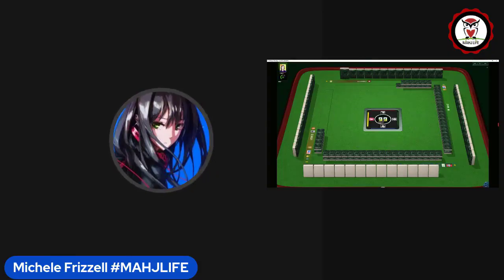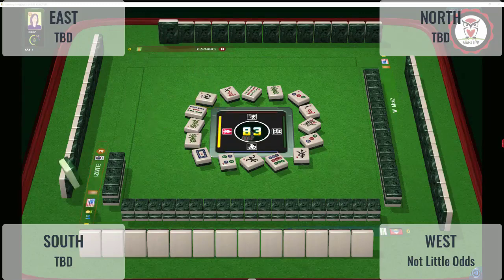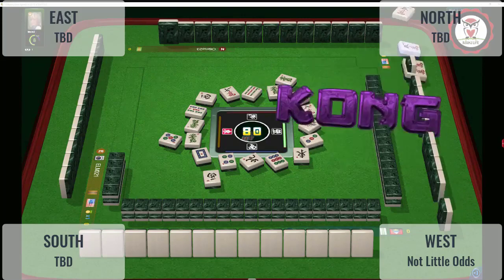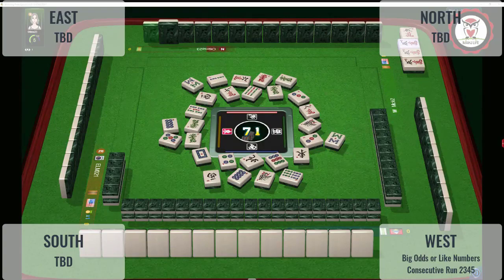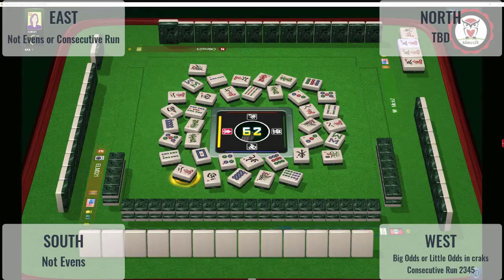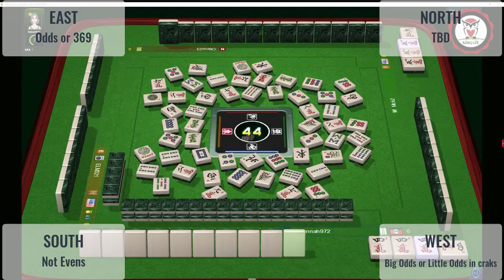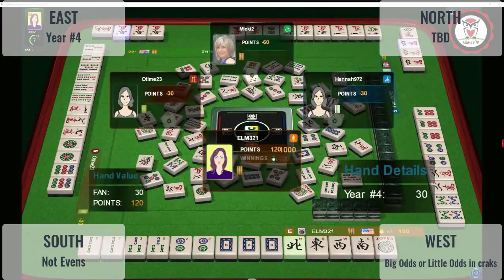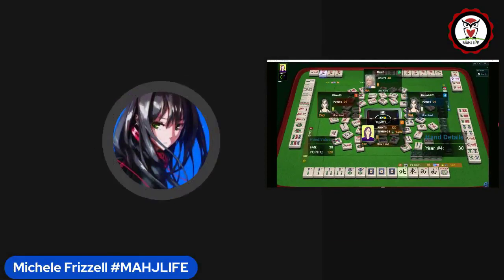NMJL Reading Hands 20230904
Mahjong or mah jongg is a 4-player Chinese tile game that requires critical thinking, situational awareness, and social acuity. Hand reading is done by observing exposures and discards to predict the most likely hands your opponents are playing. This advanced skill takes time to build. You can practice every time you play by watching discards and exposures. As the game progresses, use a process of elimination to figure out what people are playing and use the information to help  you make decisions on your own hand. Watch this video to see a demonstration.

MUSIC
Inspiring Percussion Upbeat by MoodMode

Michele Frizzell
Mah Jongg Instructor, Author, Speaker
6175 Hickory Flat Hwy, Ste 110-335